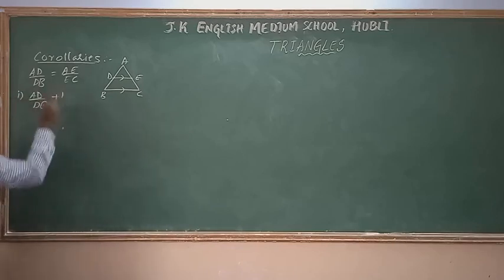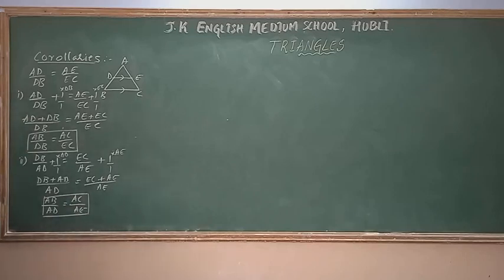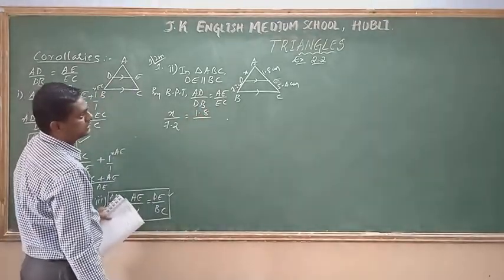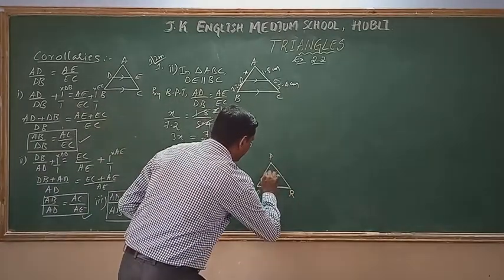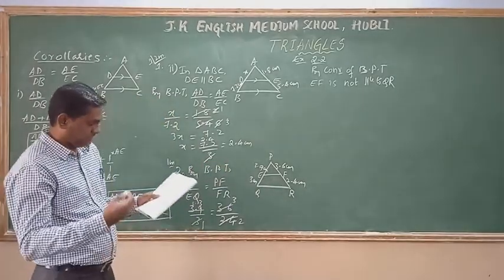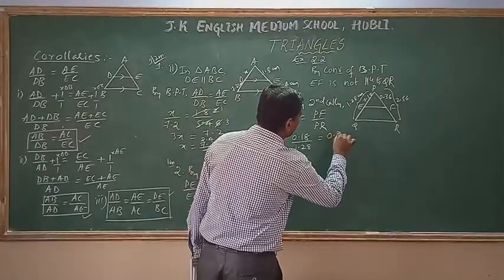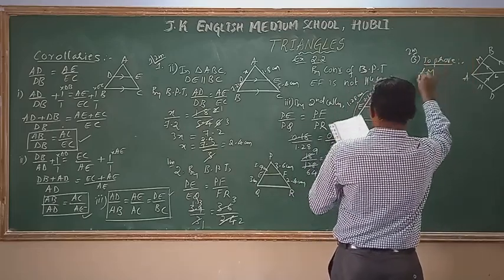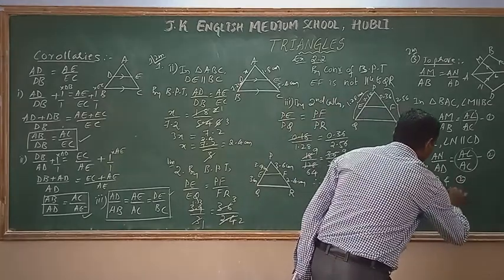10th triangles ex 2.2